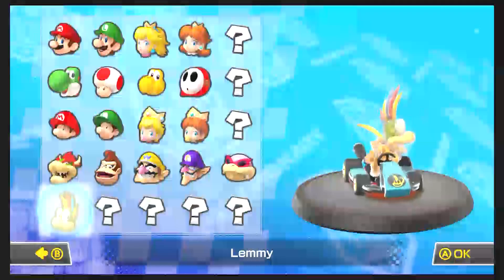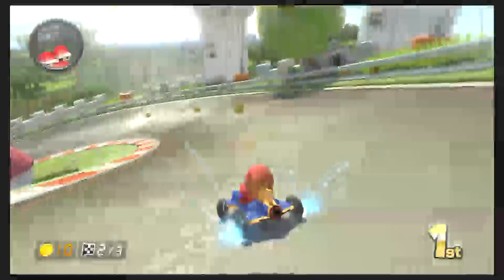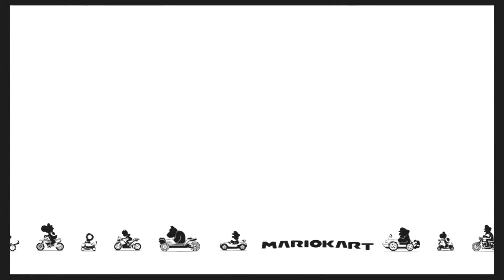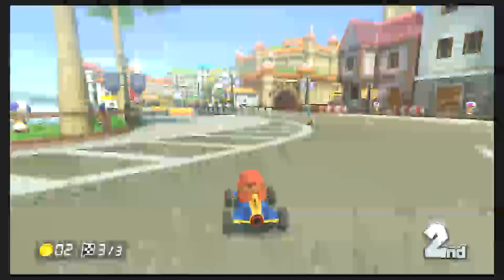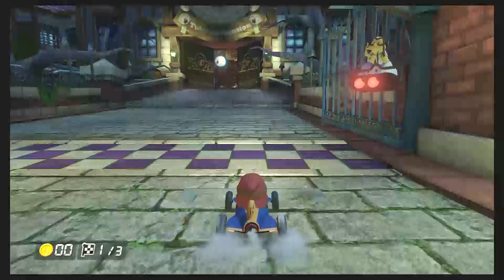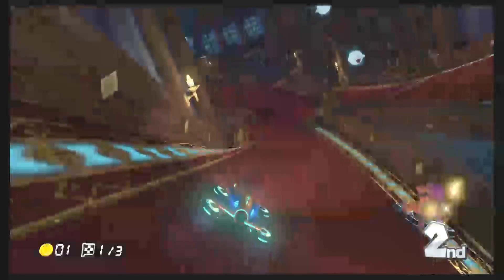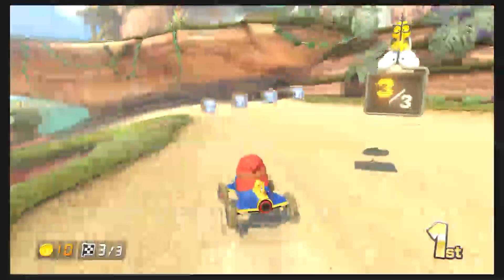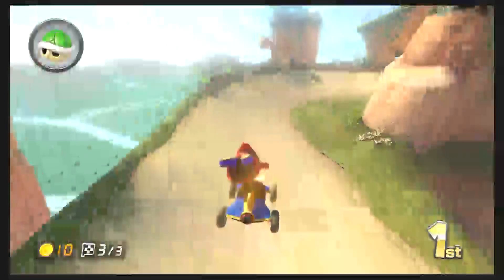Mario Kart 8 Walkthrough Part 3 - Flower Cup 50 CC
Check out part 3 of my Mario Kart 8 Walkthrough. We easily conquered our computer opponents but know that the real kart racers wont go down so easily. Check out this video. Remember to like the video. Leave any comments you might have.
@StevenBearKing on Twitter